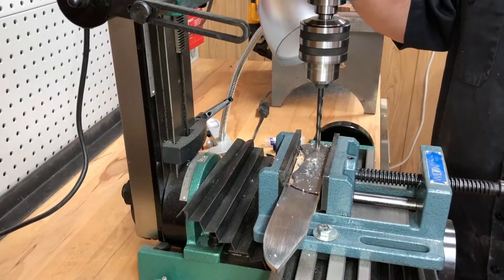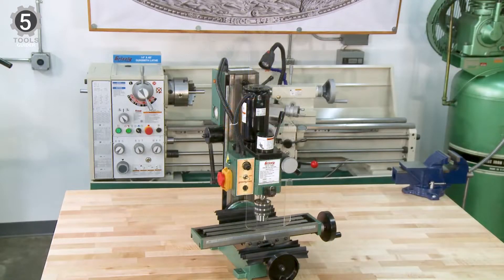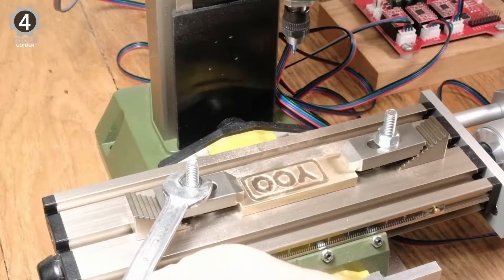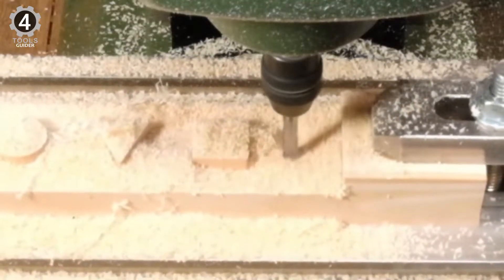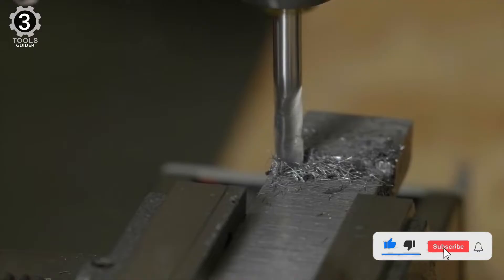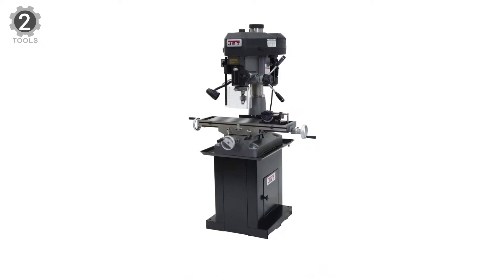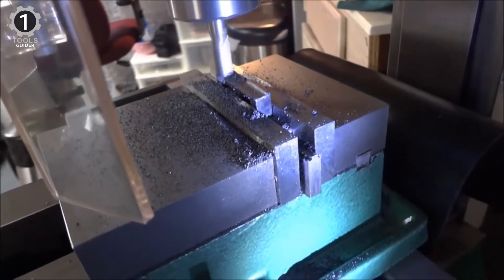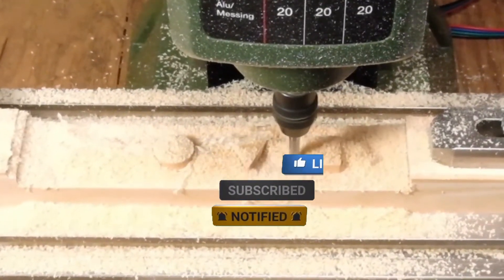Top 5 Best Mini Milling Machines 2023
A mini-mill machine is a smaller engineering mill that can sit on a workbench or table and create or modify wooden, metal, or modern-composite material components.

Product List:

0:33 Grizzly G8689 Mini Milling Machine

01:43 Proxxon Micro Mill MF 70

02:54 Klutch Mini Milling Machine

04:10 Jet JMD-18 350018 Milling Machine

05:20 Grizzly G0758 Mill